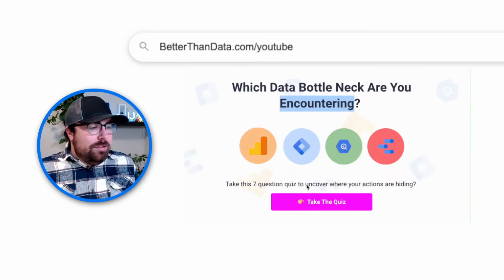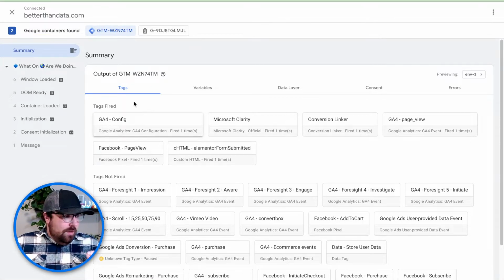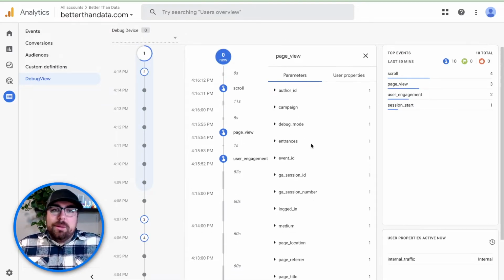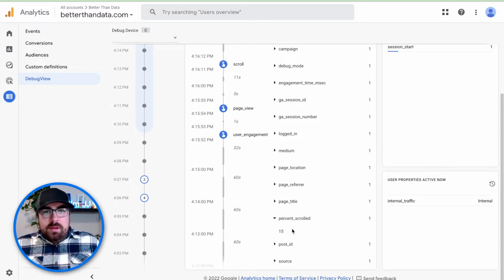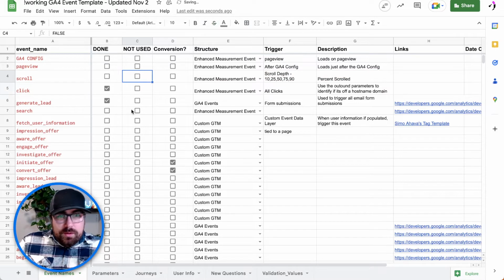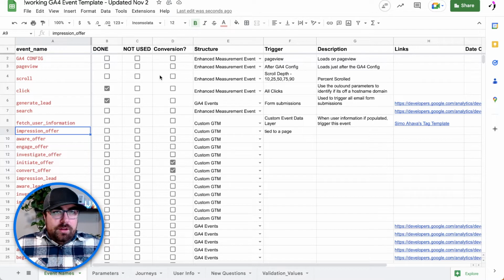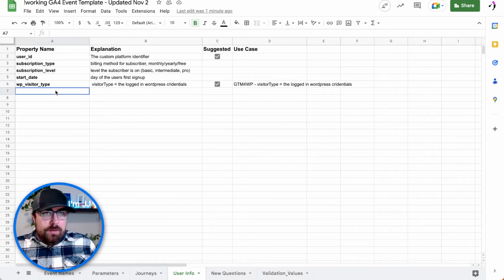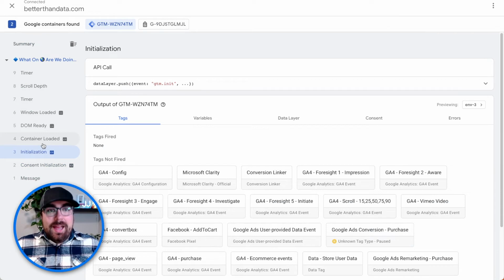Everything is an EVENT in GA4 (Don't Copy UA)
JJ teaches you how to think about events in Google Analytics 4 and how this is different from Universal Analytics.

0:00 - Intro
0:25 - Take the Better Than Data Quiz
0:45 - Exploring GA4 Events
1:40 - Understanding Debugging Events
3:28 - Categorizing Events and Parameters
6:15 - Events in Google Tag Manager Preview
7:12 - Wrap Up